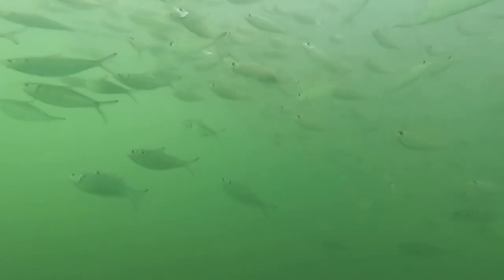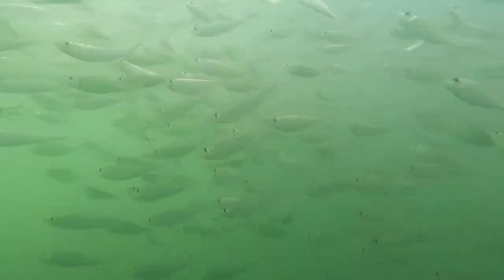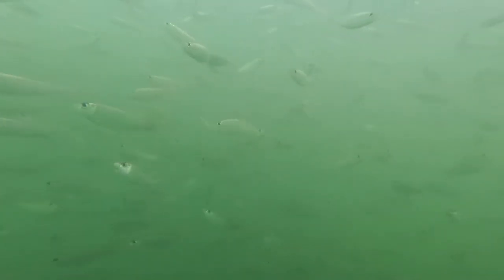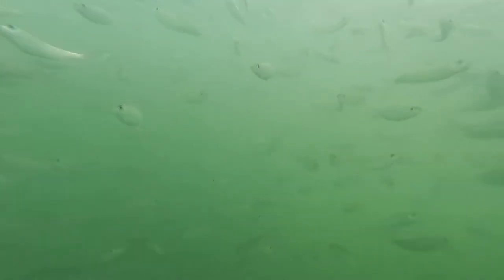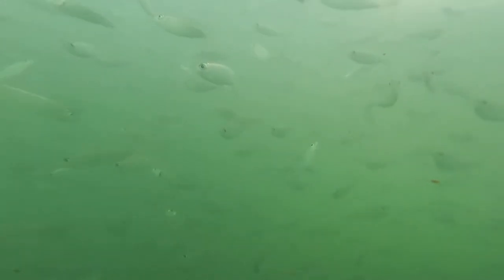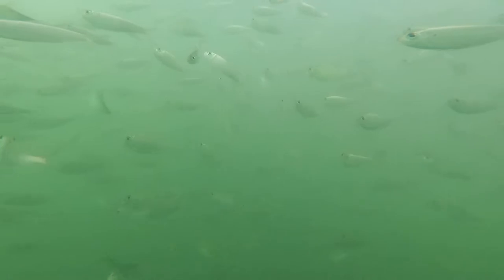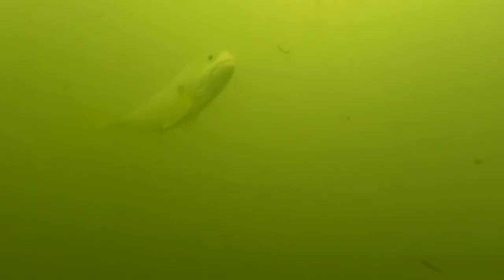Pier 60 Underwater